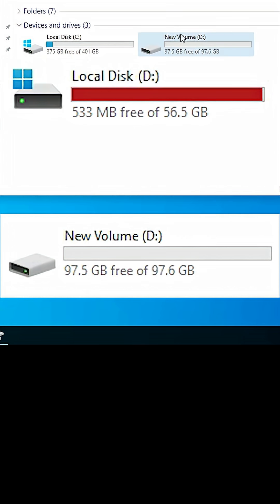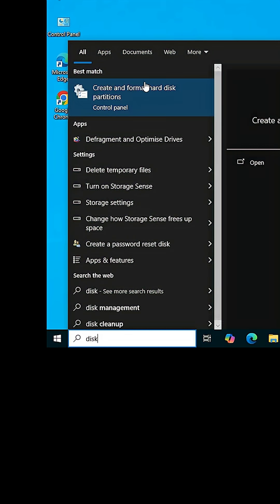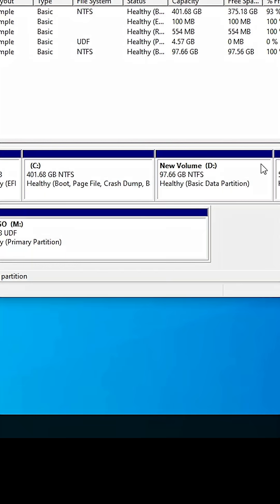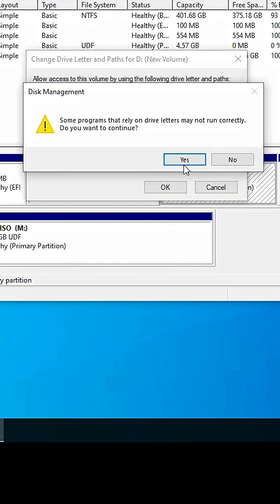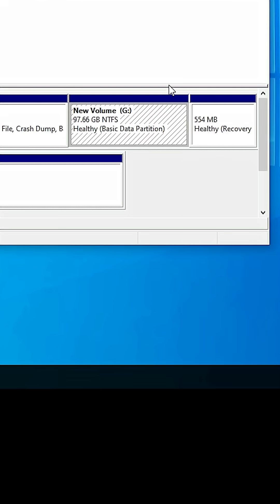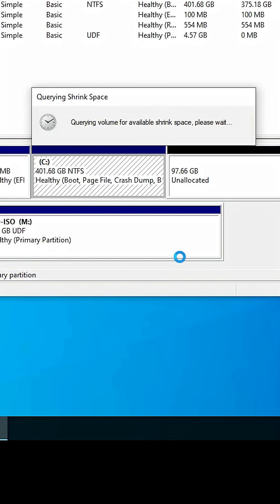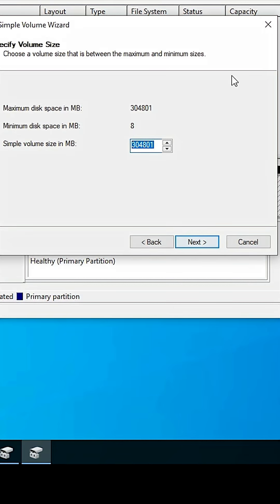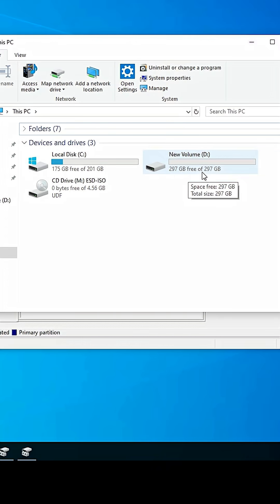How to Extend D Drive in Windows 10 without Software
🚀 Need more space on your D drive in Windows 10 without installing extra software? This step-by-step tutorial shows you how to extend your D drive using Windows 10’s built-in Disk Management tool—no third-party apps required! Perfect for managing storage, organizing files, or optimizing your PC’s performance. 🖥️💾

🔍 What You'll Learn:
- Back up your D drive data to prevent loss
- Use Disk Management to shrink and extend partitions
- Extend D drive by reallocating unallocated space
- Troubleshoot common issues (e.g., extend option grayed out, data loss risks)
- Tips to manage disk space efficiently on Windows 10

⚠️ Important: Extending a partition involves deleting and recreating the D drive, which will erase all data on it. Back up all files before proceeding. Ensure unallocated space is adjacent to the D drive for extension to work.

📌 Steps to Extend D Drive in Windows 10 Without Software:

1. Back Up D Drive Data:
   - Copy all files from the D drive to another drive (e.g., external USB, C drive, or cloud storage like Google Drive).
   - Use File Explorer to drag and drop files or use Windows Backup (Control Panel → System and Security → Backup and Restore).
   - Verify the backup to ensure no data is lost (e.g., check file sizes, open critical files).
2. Open Disk Management:
   - Press Win + X and select Disk Management from the menu, or type “diskmgmt.msc” in the Run dialog (Win + R).
   - Locate your drives in the Disk Management window (e.g., C, D, other partitions).
3. Shrink Volume from C Drive or Adjacent Drive:
   - Right-click the C drive (or another drive adjacent to D) and select Shrink Volume.
   - Enter the amount of space to shrink (in MB) to create unallocated space. For example, to add 50 GB to D, enter 51200 MB (1 GB = 1024 MB).
   - Click Shrink to create unallocated space next to the D drive (ensure it’s adjacent for extension).
4. Delete D Drive:
   - Right-click the D drive in Disk Management and select Delete Volume. Confirm the action (this will erase all data on D, so ensure backup is complete).
   - The D drive space will now appear as Unallocated in Disk Management.
5. Right-Click on Unallocated Space:
   - Locate the unallocated space (now including the original D drive space plus any shrunk space).
6. Click Extend Volume:
   - Right-click the unallocated space and select Extend Volume (if adjacent to another partition, ensure you’re extending the correct one).
   - Follow the Extend Volume Wizard, selecting the unallocated space to add to a new D drive.
7. Assign Drive Letter D to New Drive:
   - Right-click the extended unallocated space, select New Simple Volume, and follow the wizard.
   - Assign the drive letter D and format it (use NTFS for compatibility).
   - Restore your backed-up data to the new D drive using File Explorer or your backup tool.

🔧 Troubleshooting Tips:

- Extend Volume Grayed Out: The unallocated space must be immediately adjacent to the partition you want to extend (e.g., to the right of D in Disk Management). If not, you may need to delete or shrink adjacent partitions (back up data first).
- Data Loss Risk: Always back up D drive data before deleting the volume. Use external drives or cloud storage (e.g., Google Drive, OneDrive) for safety.
- Insufficient Unallocated Space: Shrink more space from C or another drive, or delete additional partitions if feasible (ensure backups).
- Disk Management Errors: Ensure you have admin privileges (right-click Disk Management → Run as Administrator). Restart your PC if errors persist.
- Slow Performance Post-Extension: Defragment the new D drive (Search → “Defragment and Optimize Drives”) to improve speed.
- Dynamic Disk Issues: If your disk is dynamic (not basic), convert it to basic using Disk Management (back up data first, as conversion erases data).

🌟 Why Watch? This tutorial simplifies extending your D drive in Windows 10 using only built-in tools, saving you time and avoiding third-party software. Boost your storage management for games, files, or work projects!